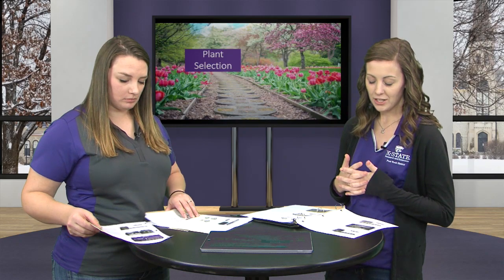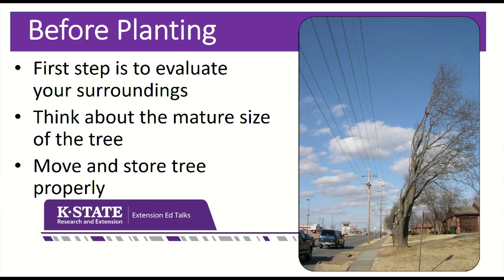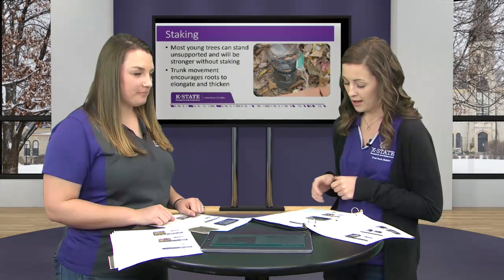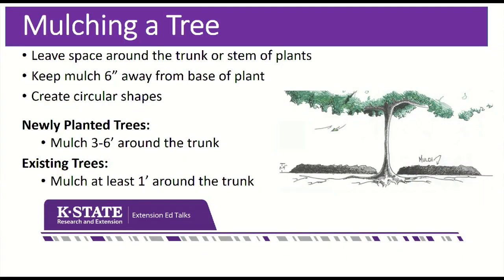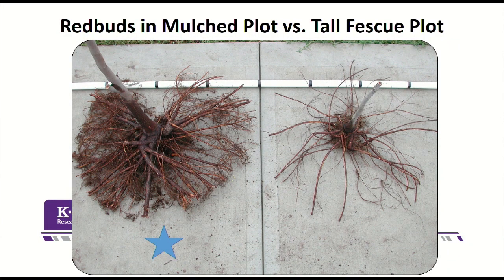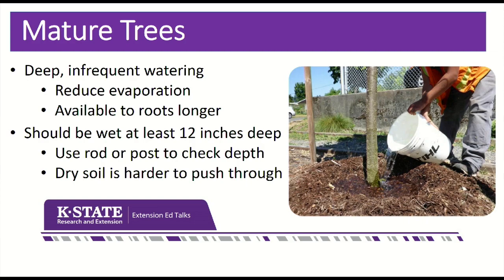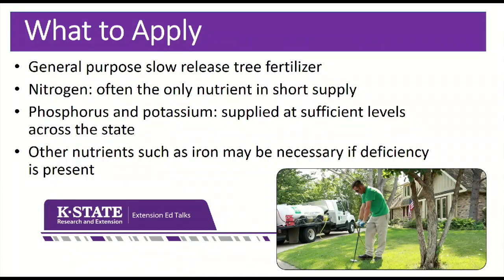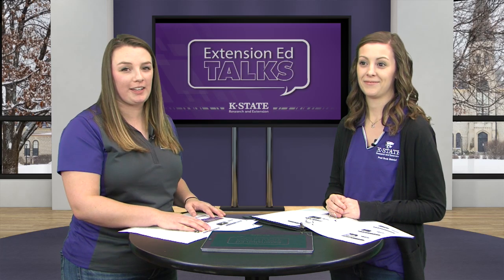Caring for Kansas Trees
K-State Horticulture agents, Cassie Homan and Pallace Messer, present on the topic of 'Caring for Kansas Trees' and even give an on-site demonstration.